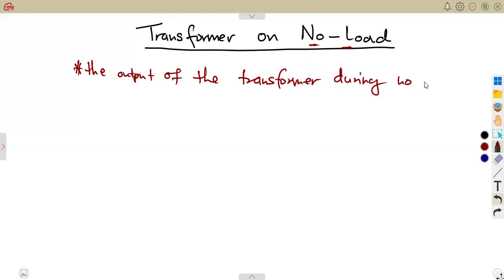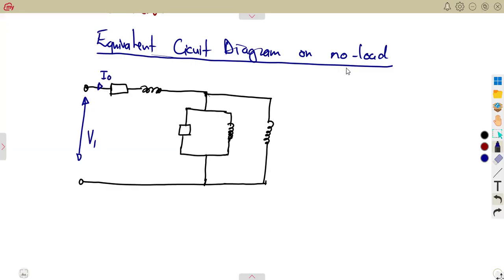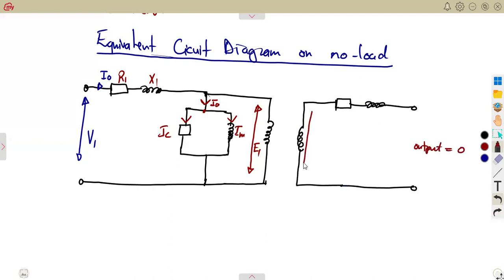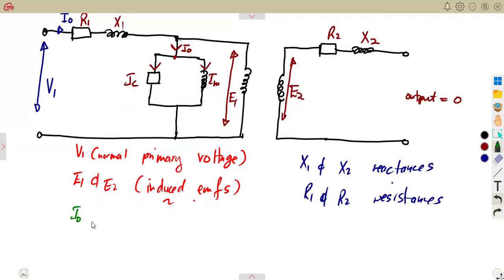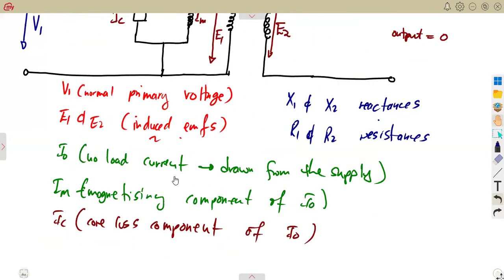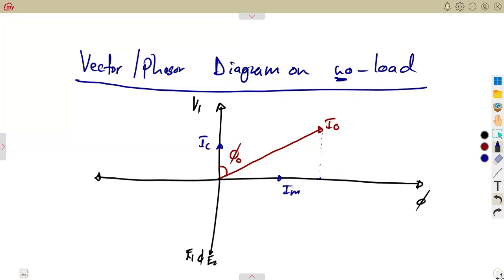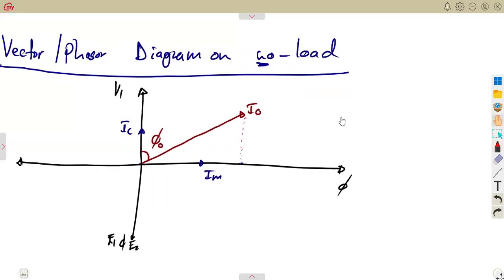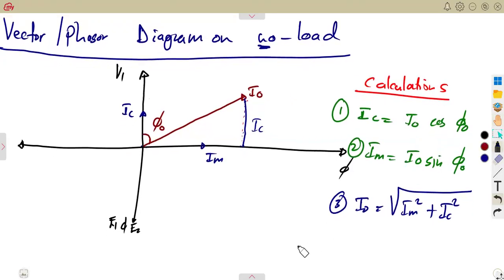Electrotechnics N5 Transformer on No Load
Electrotechnics N5 Transformer on No Load  @mathszoneafricanmotives    @MathsZoneTV